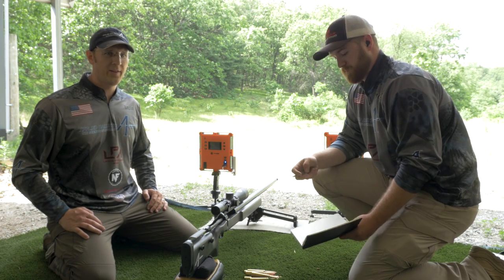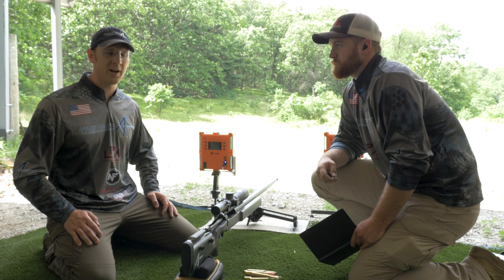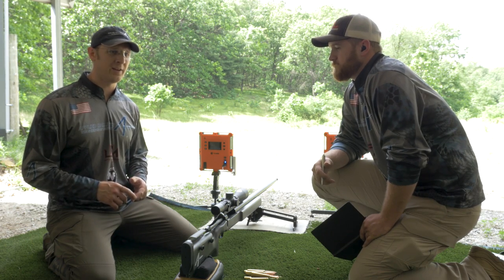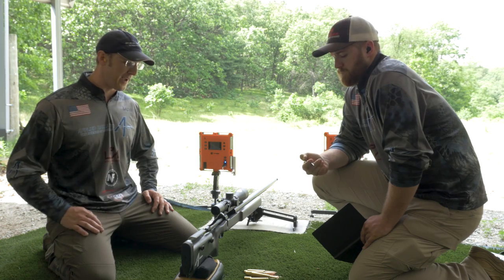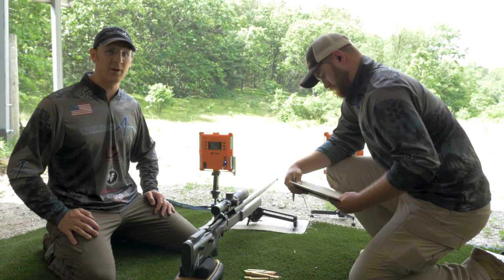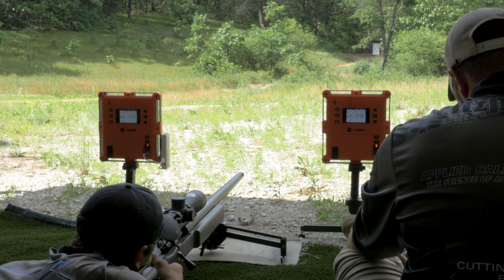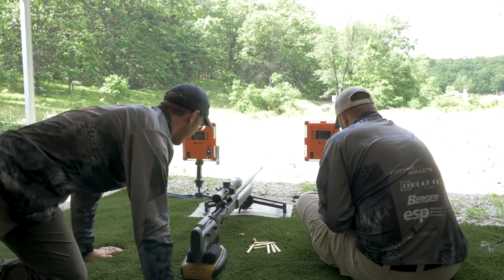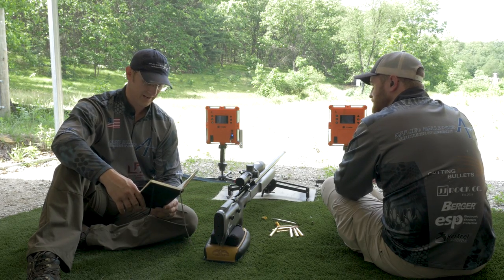100 Yard Work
Bryan Litz, of Applied Ballistics, discusses the importance of putting the work in at 100 yards to gain important data that will be used at either long range or extended long range shooting.